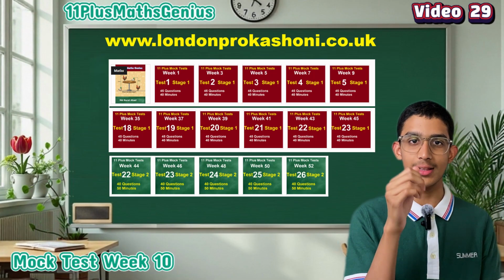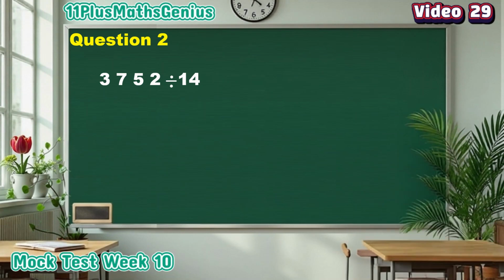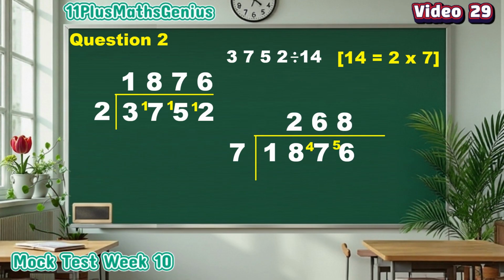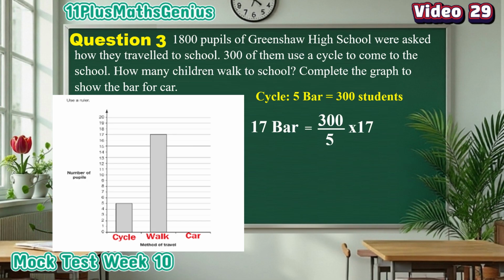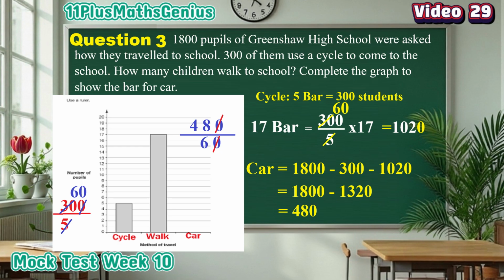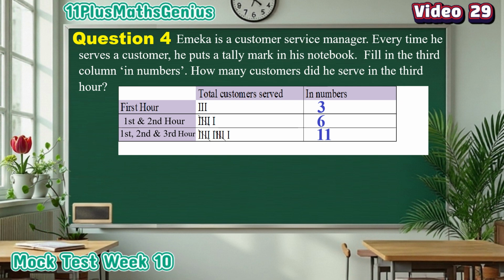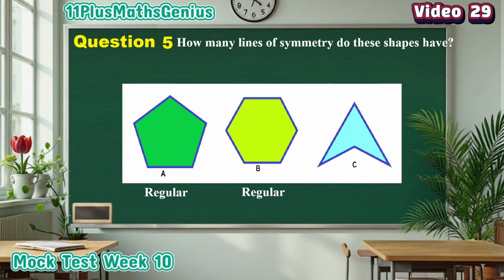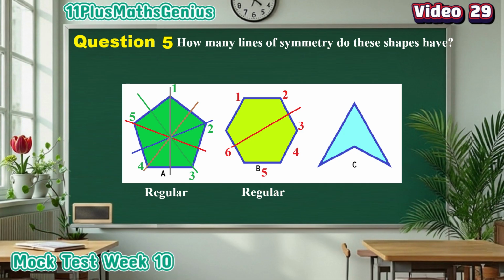29 Mock Test week -10 11 Plus Maths Grammar School Year7 Admission test SATs (UK)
29 W10 Mock Test.  11 Plus Maths Grammar School Year7 Admission  SATs (UK)
Also helpful for international students in English-medium education.

Know step-by-step KS2 learning topics, best tips, and tricks to solve challenging questions in your Year 7 Grammar School tests and SATs. International students (in English Medium education) can compare their learning with that in England up to year 6 with us. If you have a plan for IGCSE maths, develop your skills from an early stage. It will be a great help in your IGCSE/GCSE preparation in future.

Know step by step the learning topics, best tips, and tricks to solve challenging questions in your Grammar School tests.  Join our 11 Plus Maths programme for Grammar School tests in England, Year 7 admission, SATs, and SET.

Weekly video 3: At the end of the week, we will upload a fun video, magic, or quiz or exam tips to refresh your mind. I am confident that if you follow us every week, you will be amazed by the boost to your confidence on exam day.
We have designed lectures in accordance with the guidelines of the Mathematics Programmes of Study: Key Stages 1 and 2 National Curriculum in England (September 2013), published by the Department for Education. This will eliminate any unnecessary or irrelevant learning and boost exam preparation well ahead of Grammar School, SATs or Year 7 admission. Let's see the topics and our lecture content briefly.

1. Number – number and place value
2. Number – addition and subtraction, multiplication and division
3. Number – fractions (including decimals and percentages)
4 Ratio and proportion and Algebra
5. Measurement
6. Geometry – properties of shapes, position and direction
7. Statistics

Programme Director: Md Nural Ahad